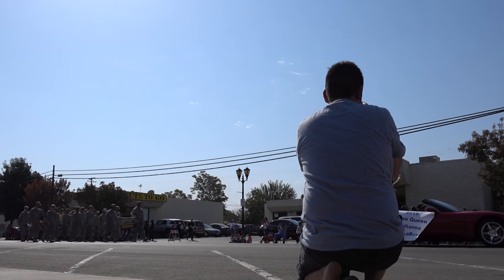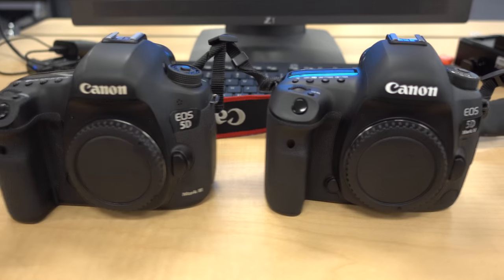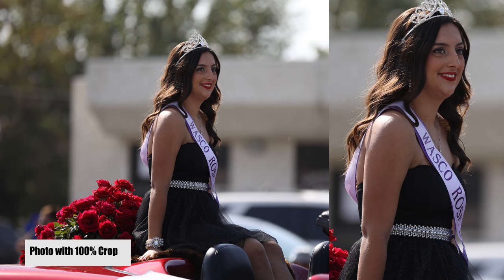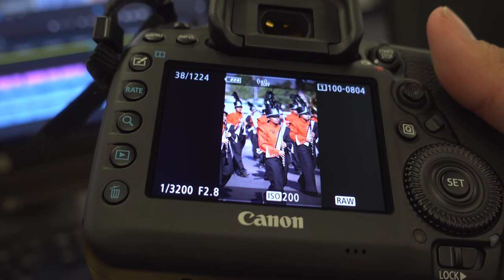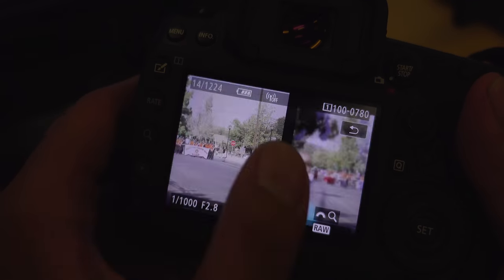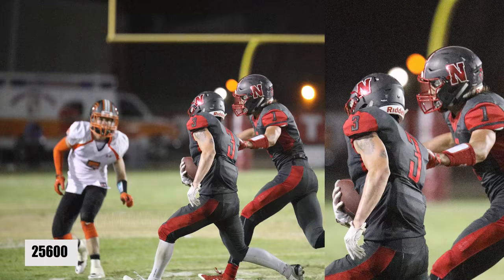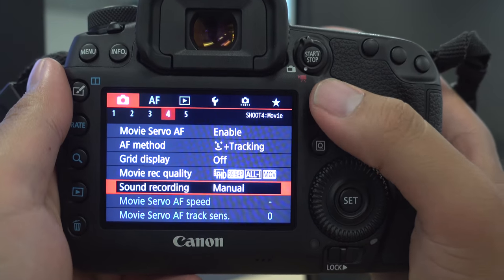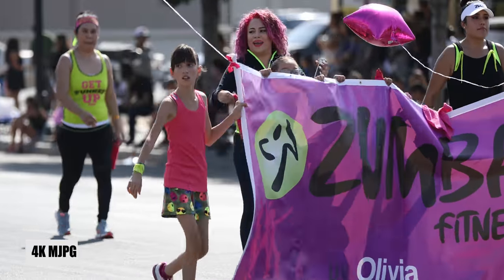Canon 5D Mark IV Mini Sports Event Review (Image-4k Video Samples)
I take the 5D Mark IV out for a test drive shooting some Friday Night Football with the Sigma 120-300.

Equipment Used/Mentioned:
Camera Used to Record:
Sony RX100iv

Lens used for Football:
Sigma 120-300 F2.8 Canon

Suggested Lenses for 4K MJPEG:
Sigma 17-50
Tokina 11-16

Lens used at Parade:
Canon 70-200 F2.8 IS II